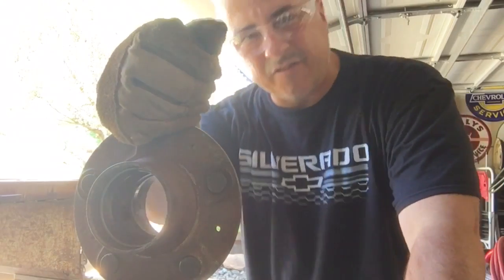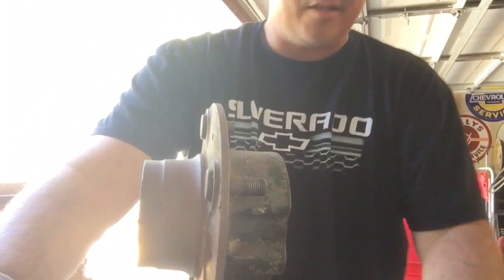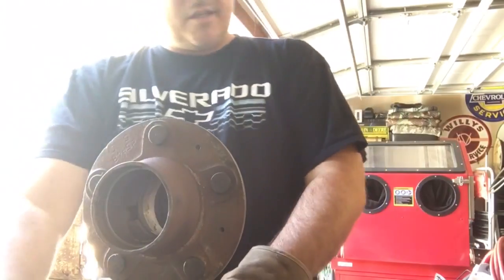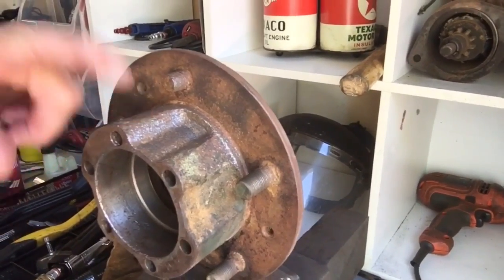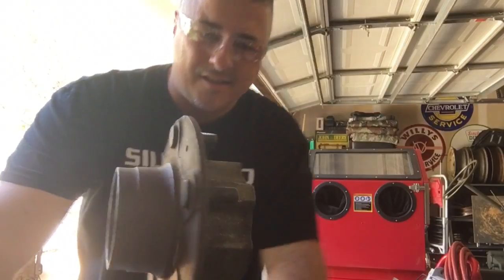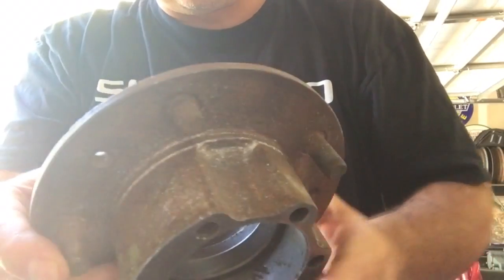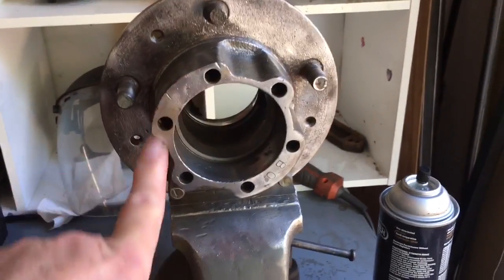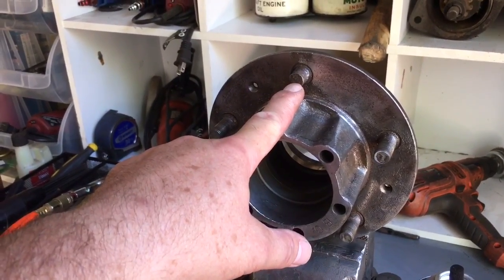Using a needler / descaler on a Willys Hub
Willys hub work, stud removal and trying out a new tool called a needler